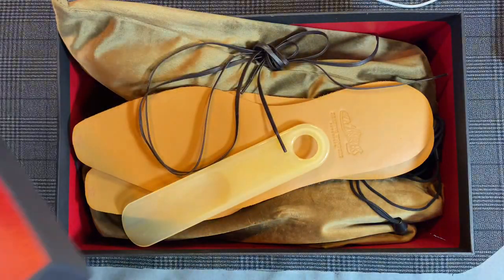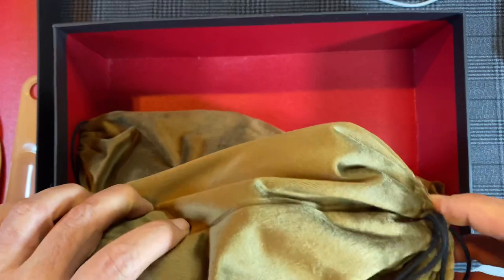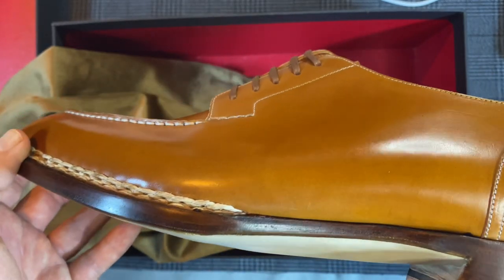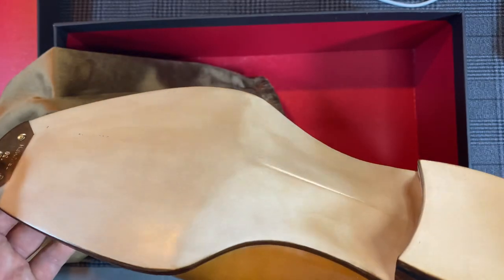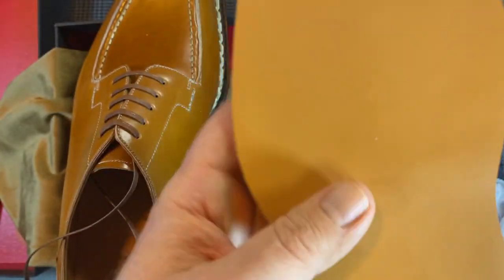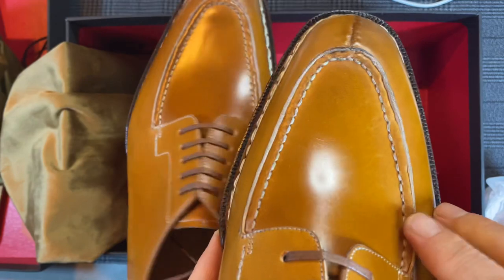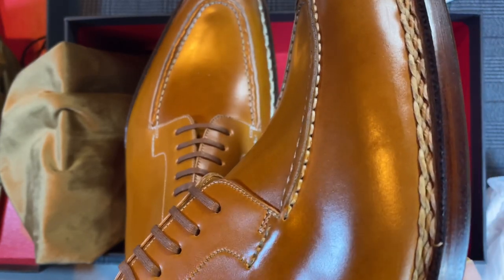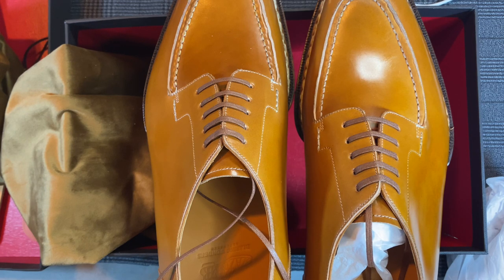Unboxing: Blazing Wonders Shinki Shell Split Toe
Unboxing for my first pair of Blazing Wonders shoes. These in Shinki shell cordovan, my first pair of skin stitched shell cordovan

This brand, made in China, are beautifully handcrafted in a small workshop.

Including trees, these cost $1230, with a good portion of that charge being the upcharge for shell cordovan (which is normal). These would have been $775 in hatch grain.

September is cancer awareness month and I’m helping to find a cure. Together we can make a difference.

I’ve linked this as a Facebook fundraiser and link it on my IG story.

Custom Lasts for Saint Crispins, Francis Waplinger and Meccariello (after the four listed below... slight adjustments).

Fugashin 9.5UK

CNES 44